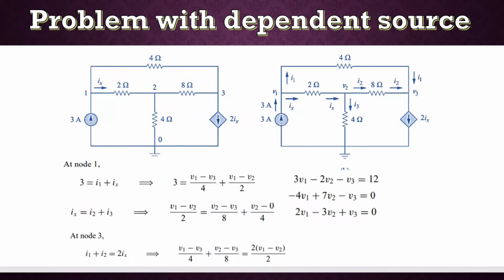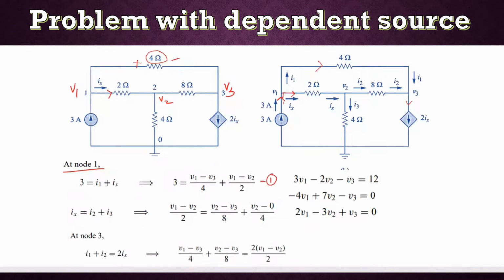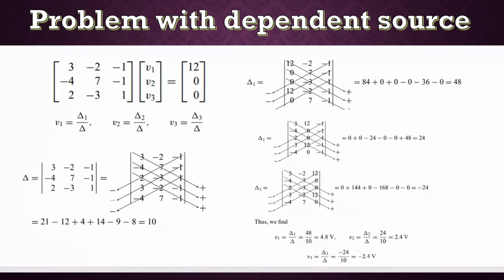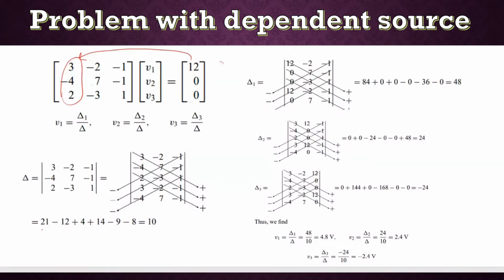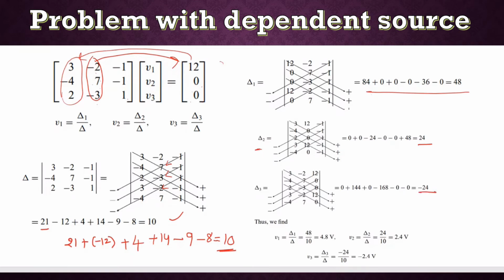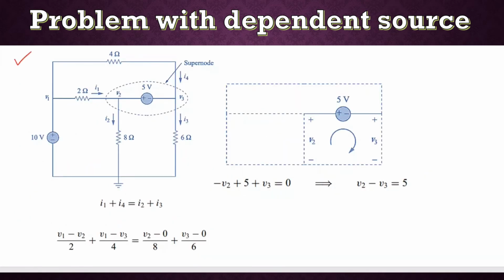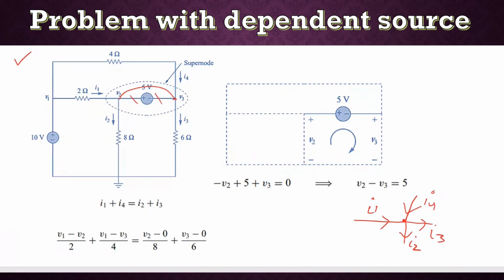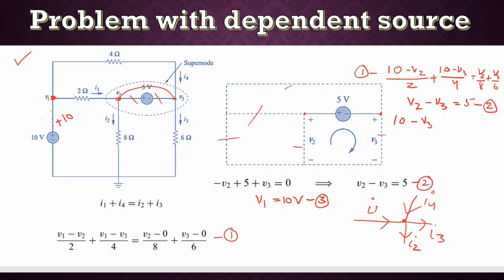PROBLEMS - LIVE CLASS-ELECTRICAL TECHNOLOGY